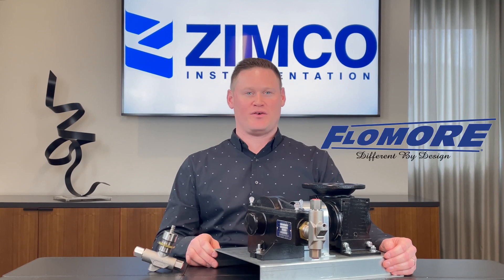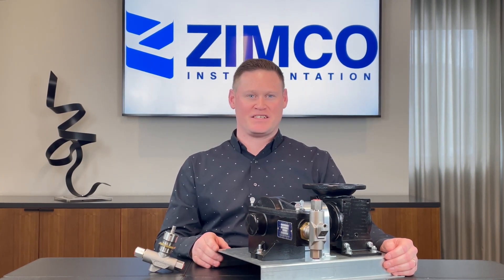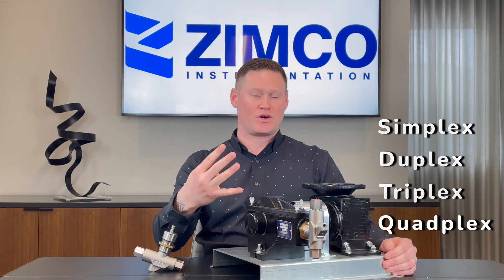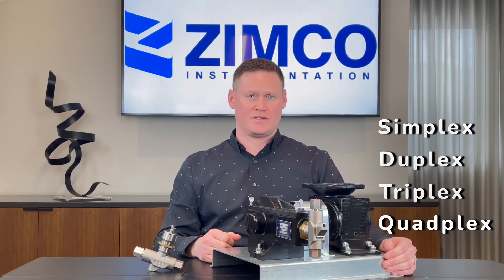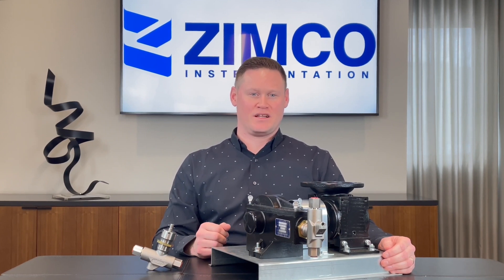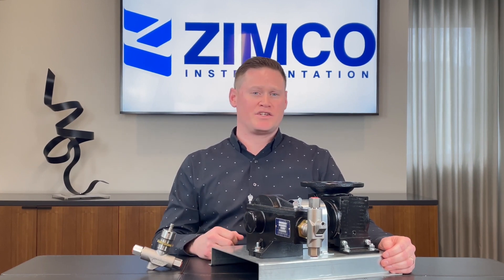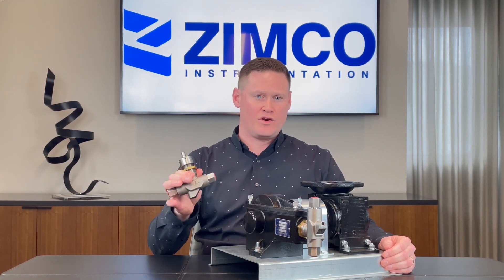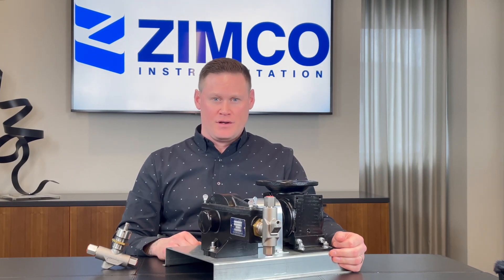Positive Displacement Chemical Injection Pumps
Flomore Series 3500 chemical injection pumps are electric driven, positive displacement pumps utilizing C-faced motors and common gear reducers. The gear reducers are available in 15, 30, 60, and 120 strokes per minute conﬁgurations. By utilizing even further ﬂexibility of a wide variety of plunger sizes, the Series 2500 can ﬁll many application requirements of different ﬂows and pressures.

The Series 3500 can have up to four, ﬂow adjustable heads while running ﬂuid ends.

OPTIONS: Ceramic plungers, which provide longer packing life, and a wide variety of packing are designed to meet the demands of many different chemical applications.

■ Maximum discharge pressure: 6,000 psi (414 bar) with 3/16” plunger
■ Maximum volume 139 gallons per day per head (528 liters per day) with 1/2” plunger
■ Each head is adjustable while running
■ Available simplex, duplex, triplex, or quadruplex conﬁgurations
■ Mix or match head sizes – pump the same or different chemicals
■ Available in four-stroke rates: 15, 30, 60, or 120 strokes per minute
■ Each head is independently coupled and easy to maintain in the ﬁeld
■ 1 or 3 phase, TEFC or explosion-proof, 50 or 60 Hz motors available
■ Available with 3/16”, 1/4”, 3/8”, or 1/2” plunger

For more information on the 𝗙𝗹𝗼𝗺𝗼𝗿𝗲 𝗦𝗲𝗿𝗶𝗲𝘀 𝟯𝟱𝟬𝟬 𝗰𝗵𝗲𝗺𝗶𝗰𝗮𝗹 𝗶𝗻𝗷𝗲𝗰𝘁𝗶𝗼𝗻 𝗽𝘂𝗺𝗽𝘀,

𝗭𝗶𝗺𝗰𝗼 𝗜𝗻𝘀𝘁𝗿𝘂𝗺𝗲𝗻𝘁𝗮𝘁𝗶𝗼𝗻 𝗜𝗻𝗰.
11141 15 Street NE
Calgary, Alberta, T3K 0Z5

00:00 Intro
00:24 Flomore 3500 Pump
01:46 Outro